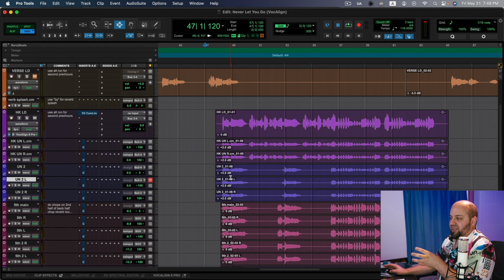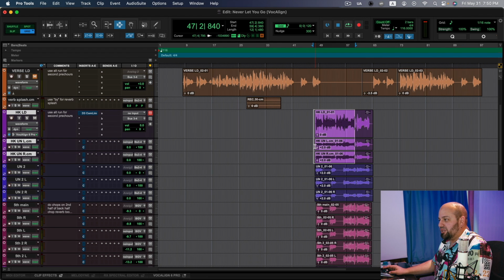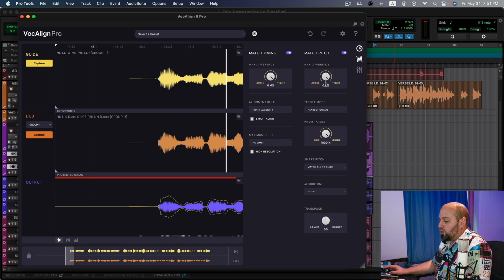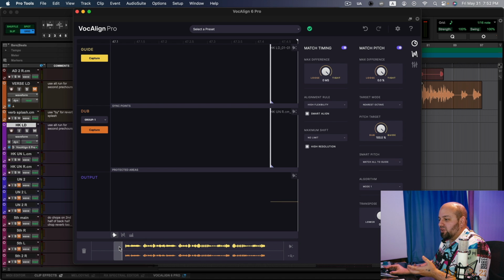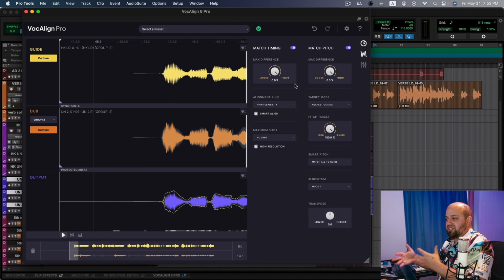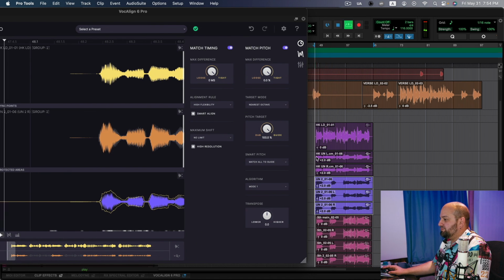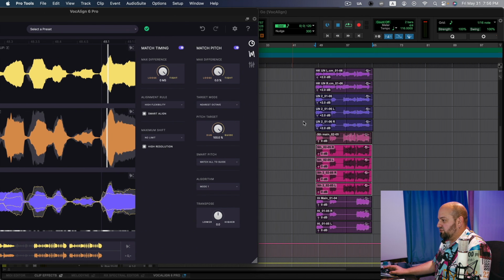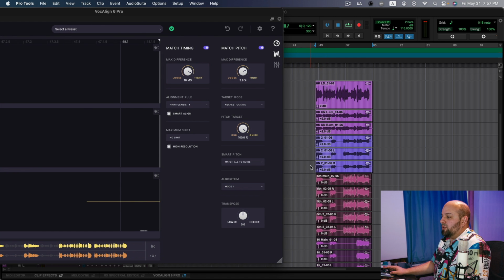VocAlign 6 - The Fattest Vocal Ever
For a limit time SynchroArts is offering WeissAdvice followers a 20% coupon off VocAlign 6

VocAlign is not just a powerful editing tool, it's a creative tool that can inspire our choices in the vocal production phase. In this video I create a unique EDM vocal sound by hyper-tightly aligning additional vocal stacks.